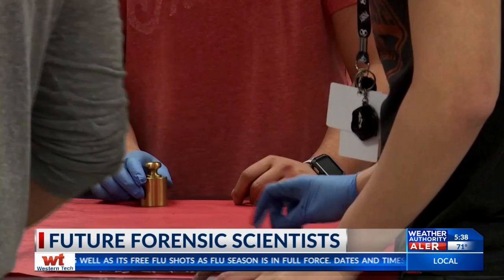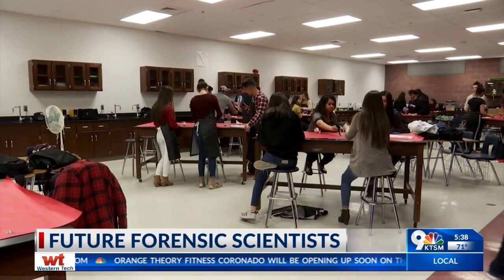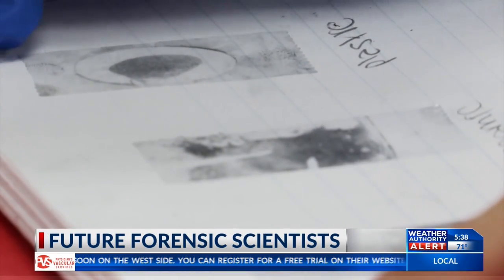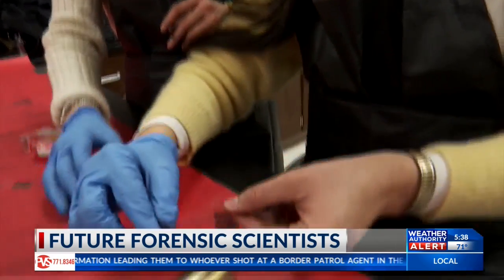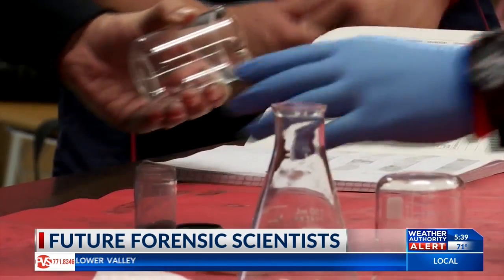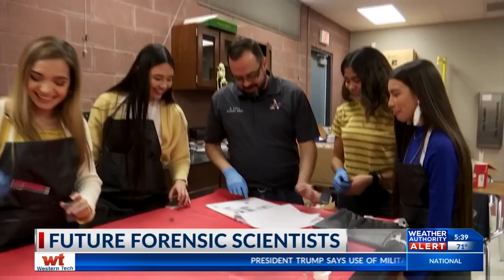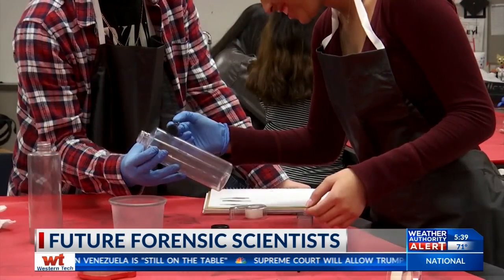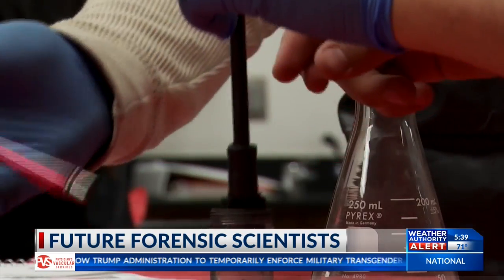Americas High School students learn forensic science